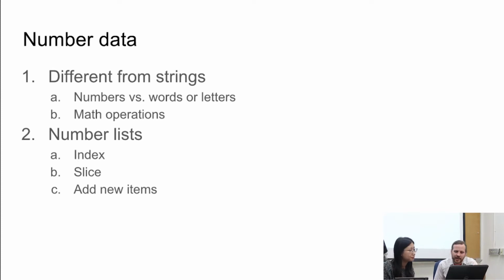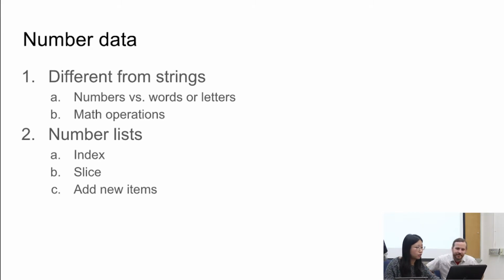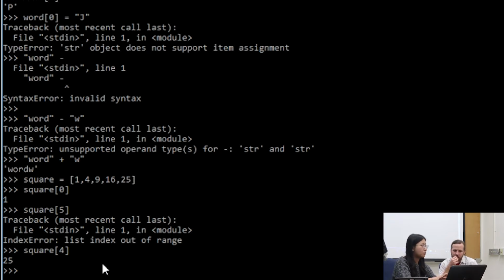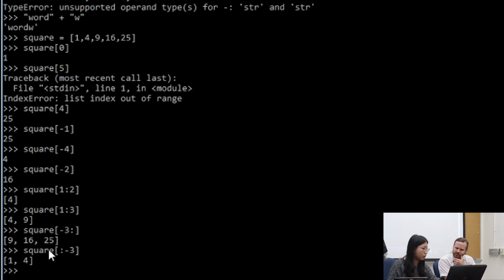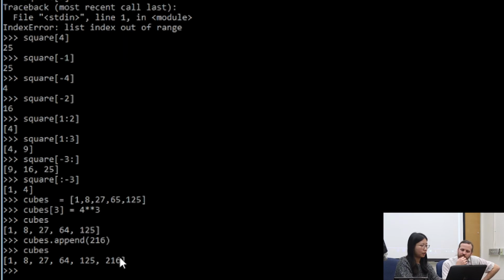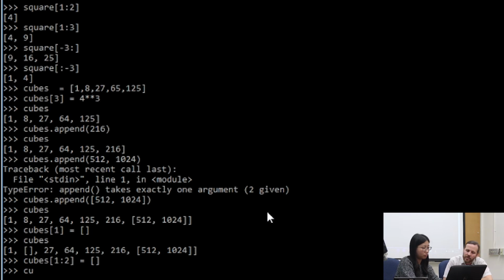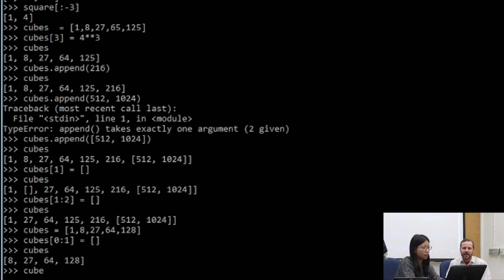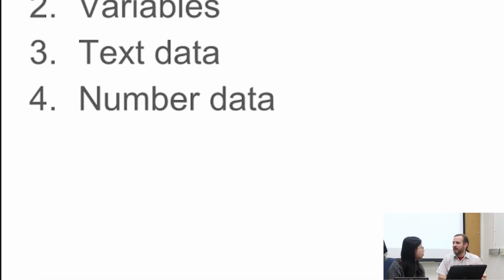Juniors | Computer Systems & Programming | Variables: Number Type